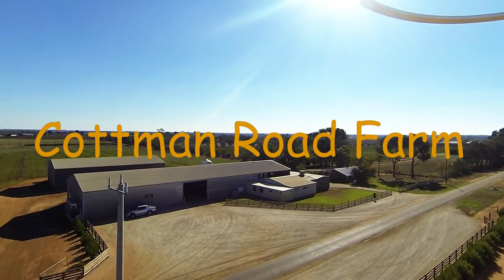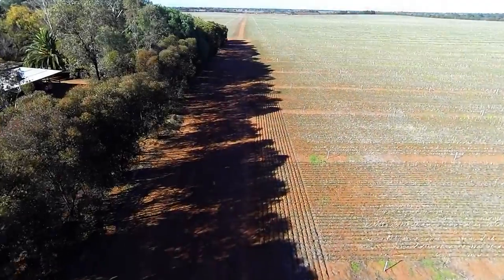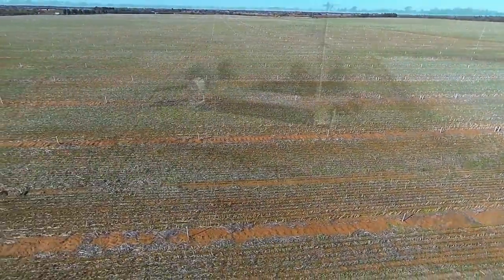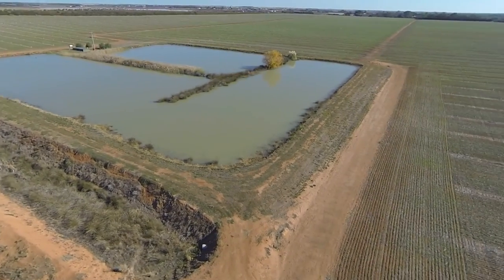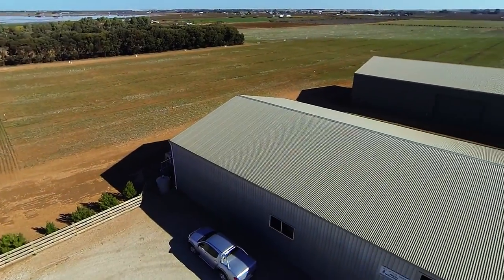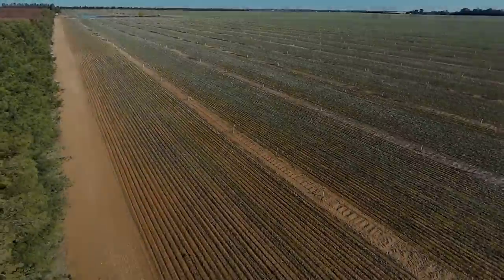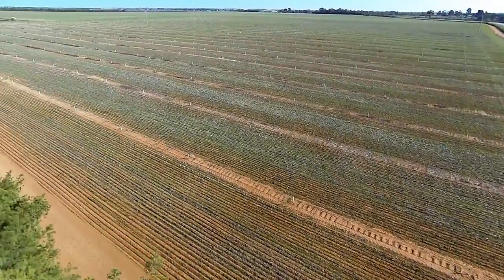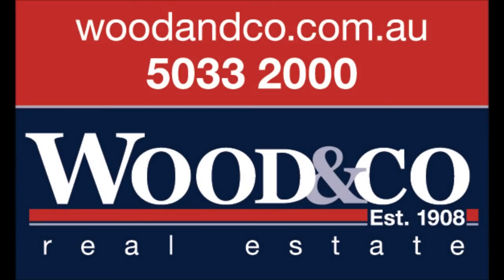LARGE SCALE AGRICULTURAL OPPORTUNITY - 268 Cottman Road Beverford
Situated just 14km from Swan Hill in the productive and popular Beverford district this outstanding and well-improved 93 Ha property offers a plethora of agricultural opportunity.

Light, well drained, sand loam soils are ideally suited to a huge variety of crops and with the fully computerised, low-rise sprinkler infrastructure in place, the owner can irrigate the property from the comfort of the office.  Originally set up for a most successful carrot production enterprise, the property enjoys the security of the Woorinen pipeline water supply and is backed up by 50 megalitres of on-farm storage with contour lasering and recycle system to ensure effective and efficient irrigating.

Supporting the productive land infrastructure is a large packing shed with 30 pellet cool-room, well fitted office annex and staff amenities plus a machinery shed with power, water and piped compressed air.  A comfortable 3 bedroom brick veneer residence is also located on one of the western titles.

Rarely do buyers have the chance to acquire such as well-improved and meticulously maintained farm suitable for a variety of agricultural pursuits.

For further information about this or any other property contact the Wood & Co team on 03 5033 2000.